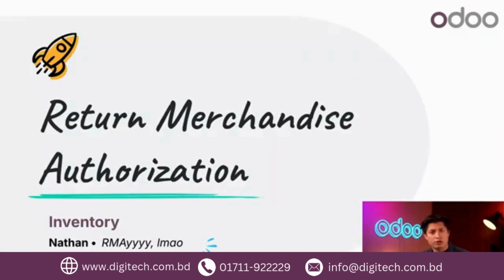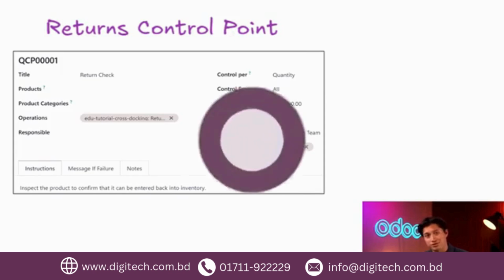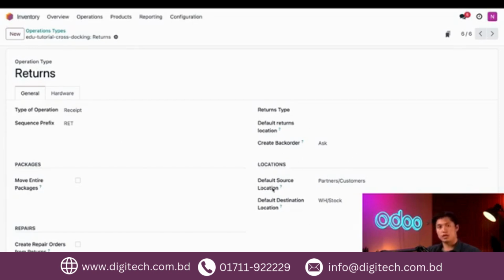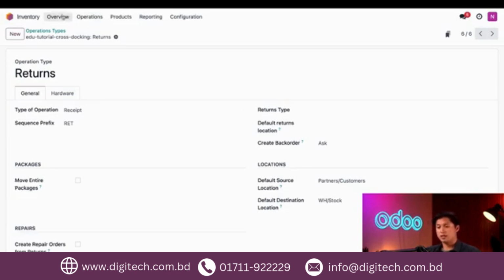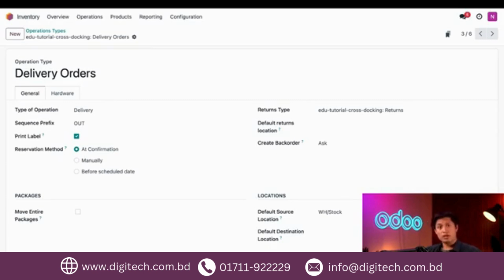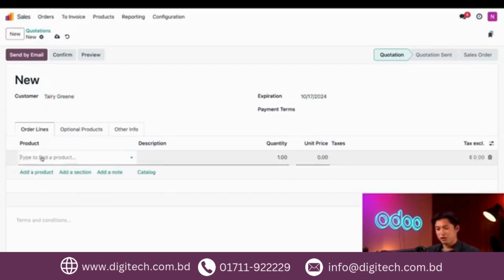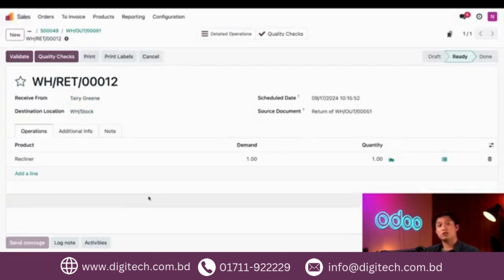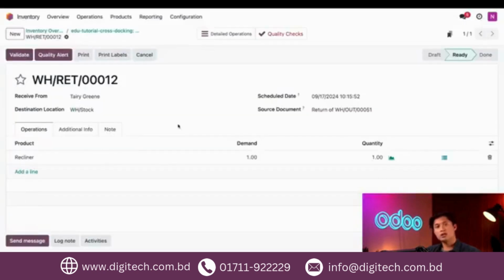Custom Returns Operation Odoo Inventory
In this video, learn how to Custom Returns Operation Odoo Inventory. Learn everything you need to grow your business with Odoo, the best open-source management software to run a company, In this video.